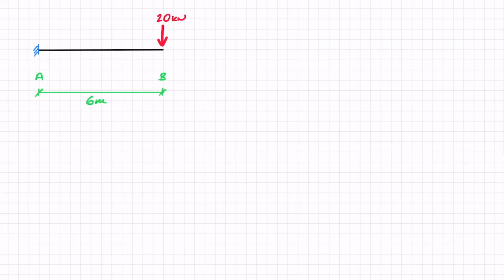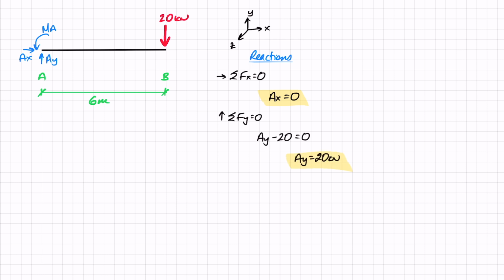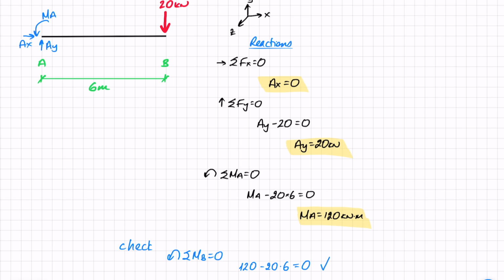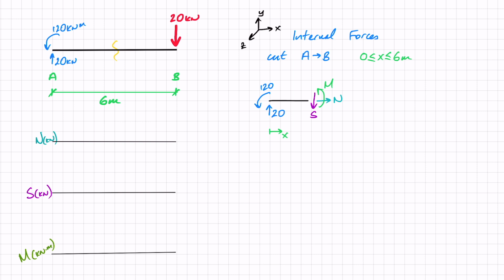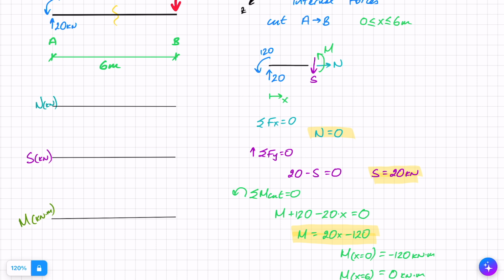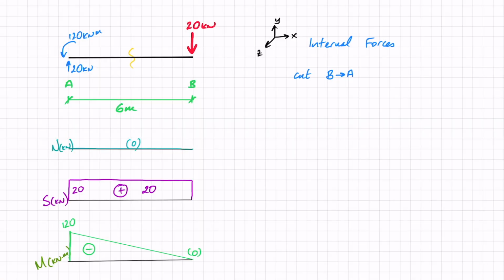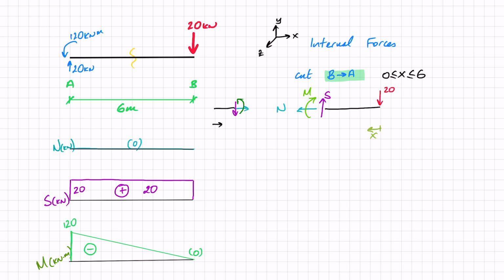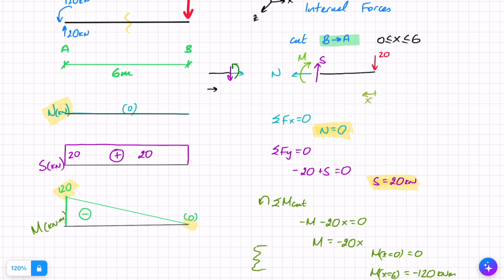Engineering Mechanics | Beam Tutorial | Cantilever & Point Load Solution | Internal Forces Explained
In this tutorial, we explore the internal forces in a cantilever beam with a single point load — ideal for building a strong foundation in structural analysis. We go step by step through the entire process to help you fully understand the principles of beam behaviour.

You’ll learn how to calculate reaction forces, make a strategic cut, and interpret internal forces by looking from both the fixed end and the free end. This example is kept simple so you can really grasp the fundamentals before moving on to more complex loading situations.

📌 What’s covered in this tutorial:
✅ How to draw the Free Body Diagram of a cantilever
✅ Solving for reaction forces
✅ Making a cut and analysing internal forces (axial, shear & moment)
✅ Understanding sign conventions and direction of cuts
✅ Comparing results from both sides of the cut

⏰ Timestamps
00:00  Intro
00:44  Cantilever Beam setup
01:00  Drawing Free Body Diagram & Finding Reactions
04:05  Creating the "cut" and solving the internal forces
08:22  Looking from the free end direction
12:30  Key Takeaways from the Analysis